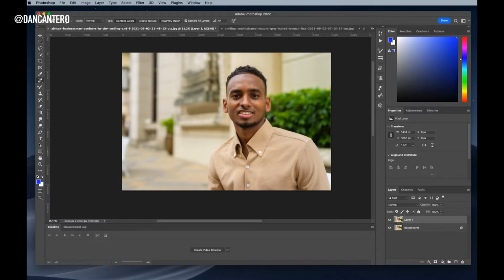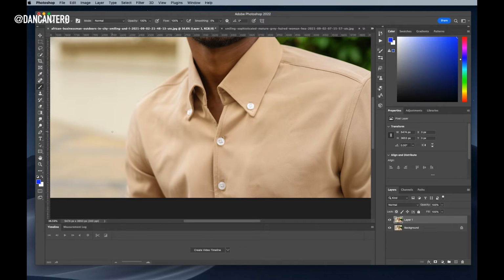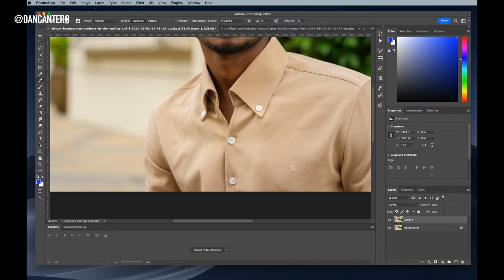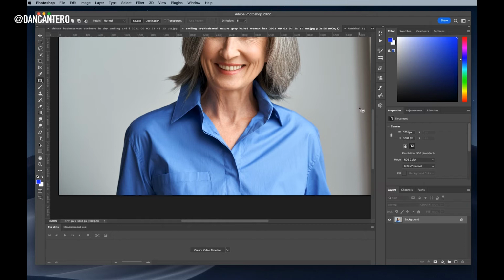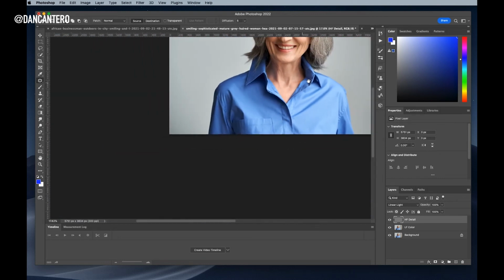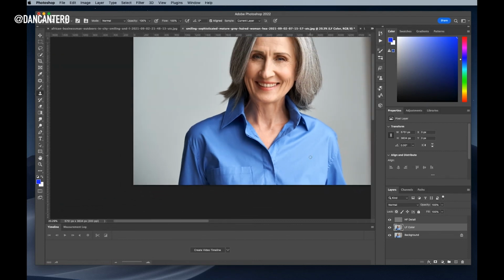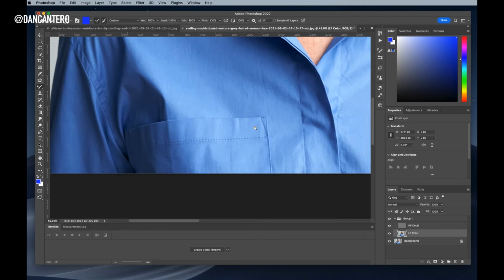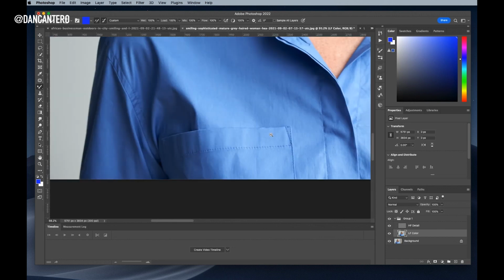Photoshop Wrinkle Removal for Portrait Photographers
In this video I'm going to show you how to remove wrinkles from different types of fabrics using Photoshop. This is going to be really useful if you ever photograph people because most of the time the clothes are going to have wrinkles. In this video I take you through a detailed step-by-step process for removing wrinkles not only out of clothes from other types of materials.  If you have any questions about anything covered in this video, please leave them in the comments section below and I will be happy to answer them.

In this video, I show you two different approaches to getting rid of wrinkles from clothes using Photoshop. Firstly I go through a simple method that most people are familiar with using tools such as the clone tool and the healing brush.

We then jump onto a more complicated and advanced technique called frequency separation. This is a technique that is used by the most talented retouchers in the world and I am going to show you how it works. Not only that, I am also giving you a Photoshop action to help you set up your computer to do this absolutely free.

This is the Steamer I use (Updated Model)

BONUS DOWNLOAD

My favourite bit of kit